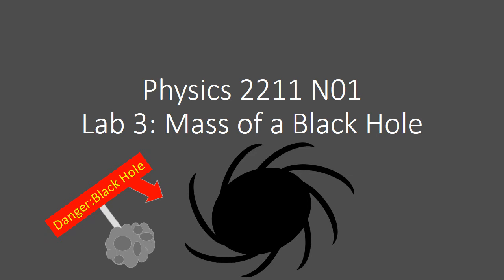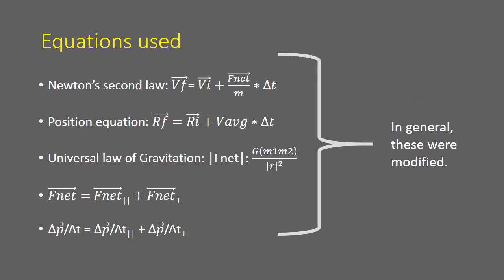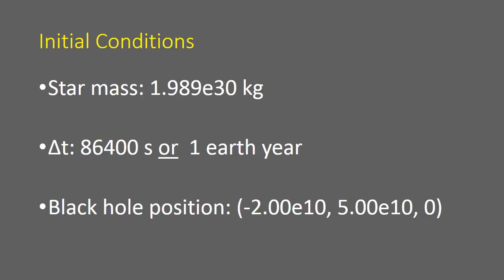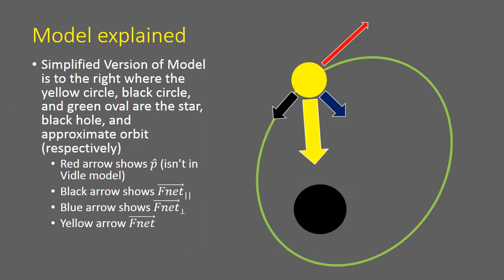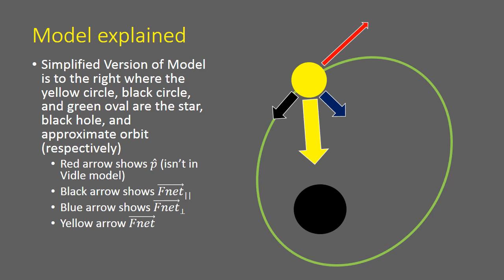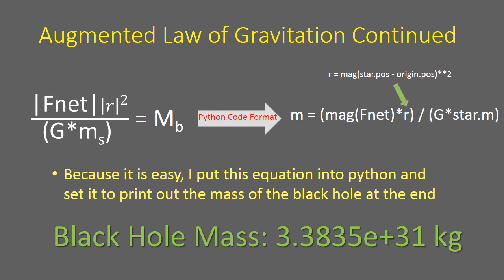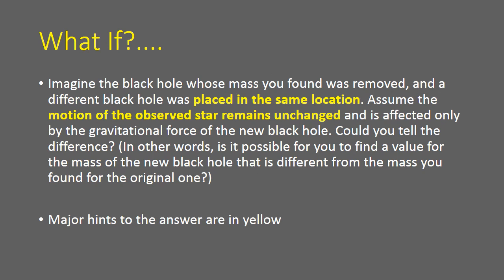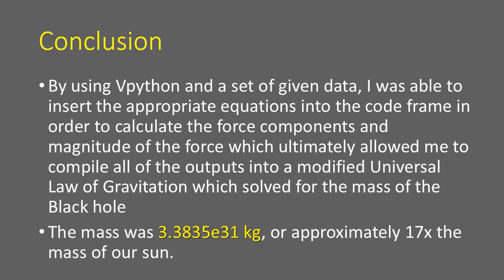GT Physics 2211 N01 Lab 3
Motion of a star orbiting a black hole